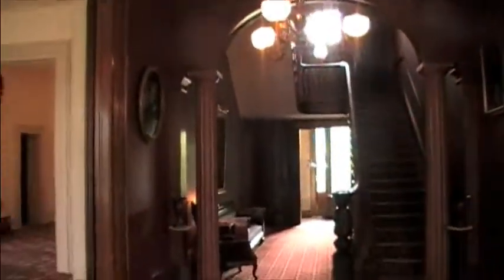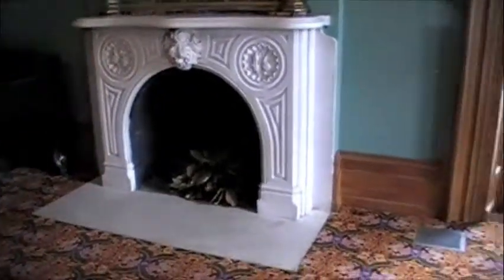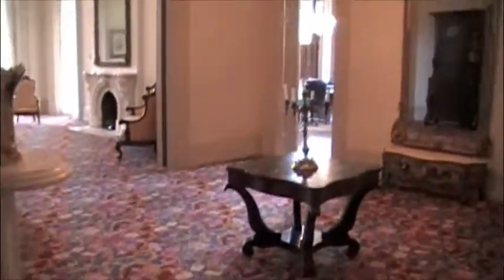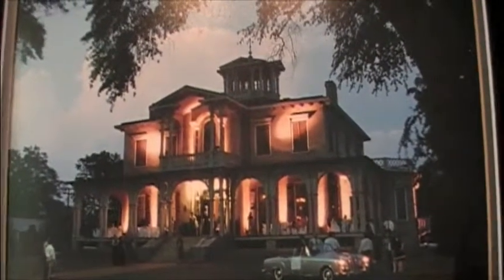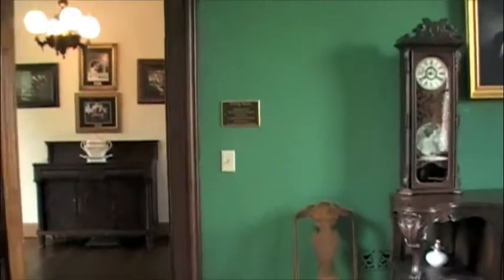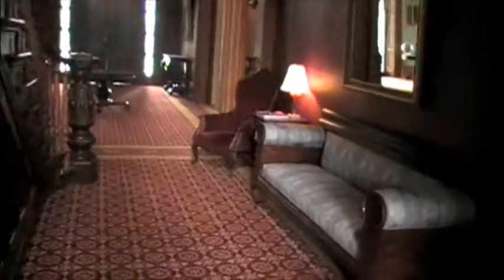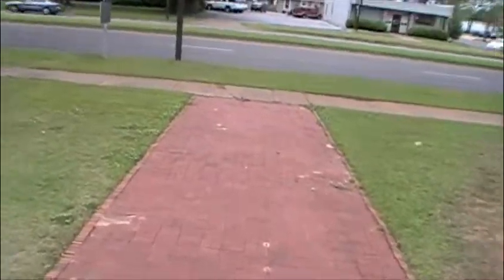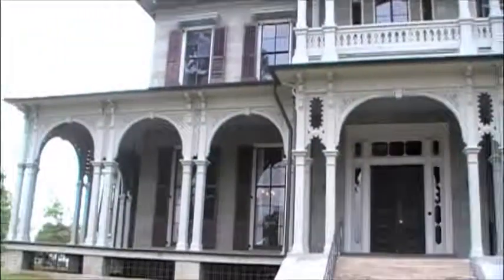Megan the Intern inside the Jemison Mansion.